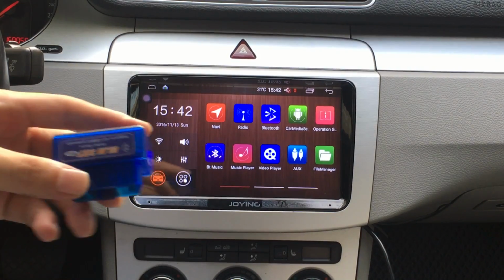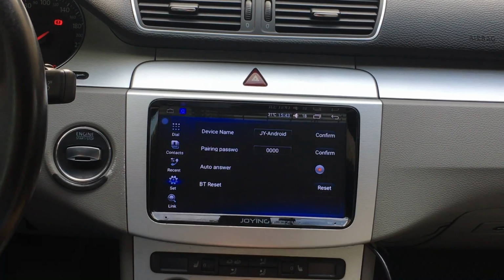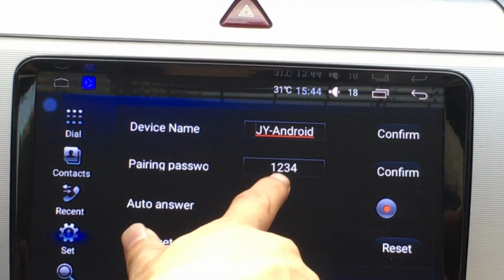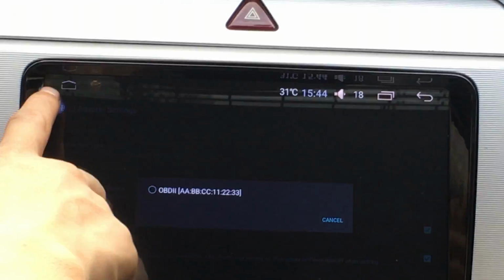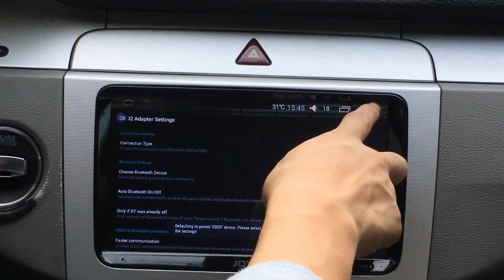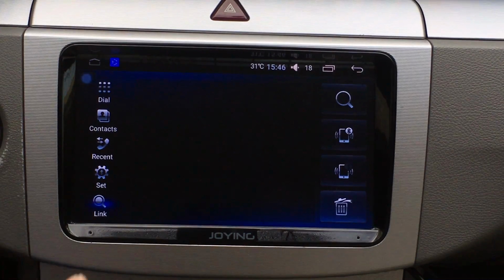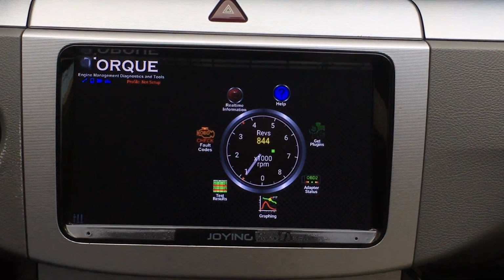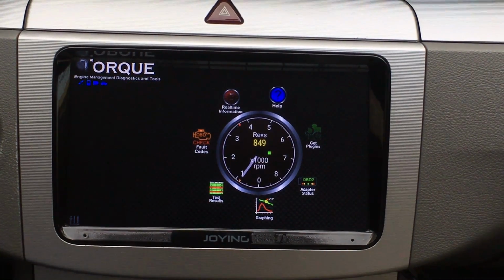Joying Steps to hook up ELM327 OBD2 and how it works on car stereo radio